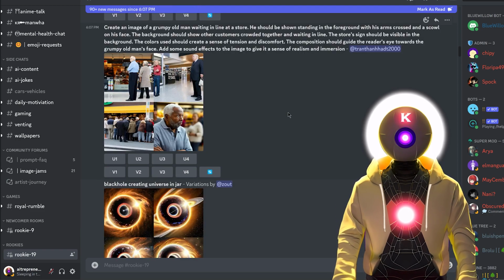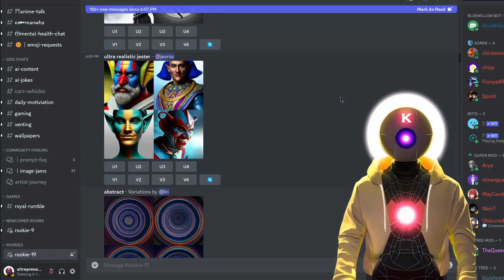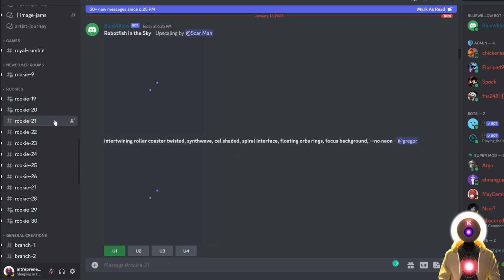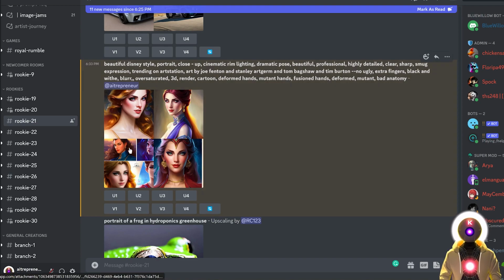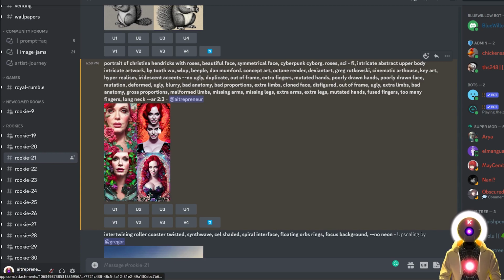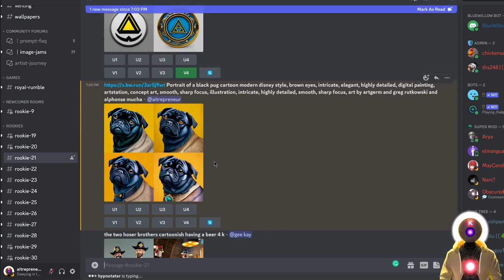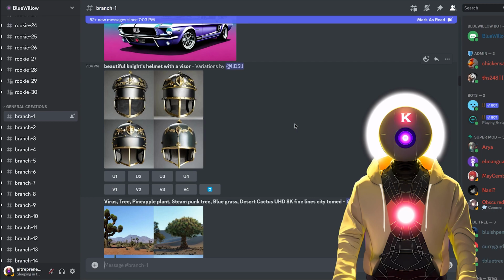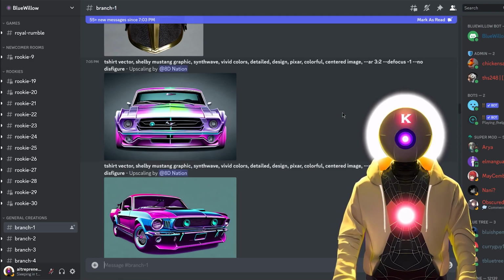AMAZING FREE Midjourney COMPETITOR With Stable Diffusion! BlueWillow Is HERE!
BlueWillow is a brand new FREE text-to-image ai that is trying to directly compete with Midjourney using Stable Diffusion models inside a discord server. BlueWillow differentiates itself from Midjourney by instead of having its own model, be an aggregator of different ai models. It works by analyzing the user's prompt, automatically choosing the best model/models for that prompt and then generating 4 images with that/those models and all of that for free! This makes this very easy to use for complete beginners but might not be enough for experienced stable diffusion users. In this video, I will show you what BlueWillow is, how it works, how to best use it and how to join their discord server and use this text-to-image ai for free!